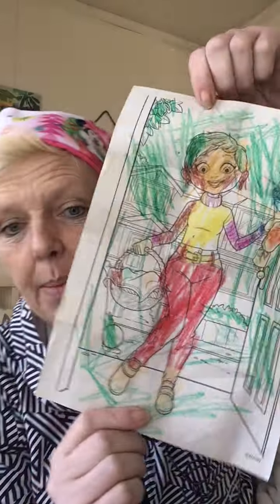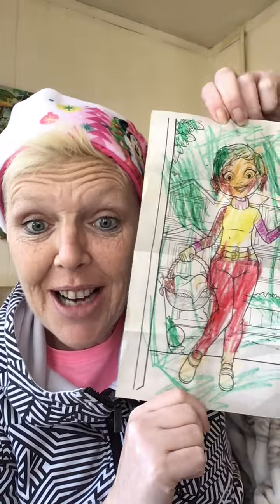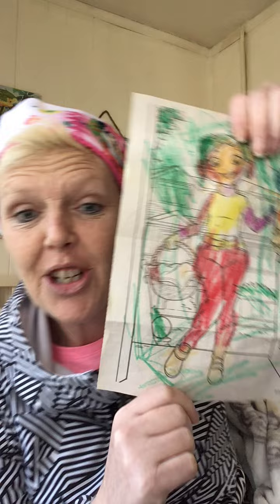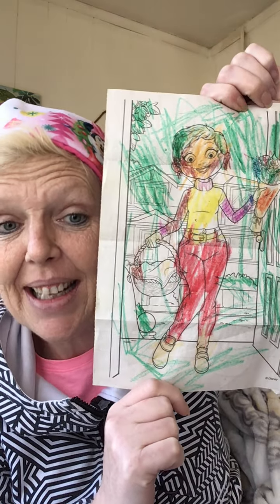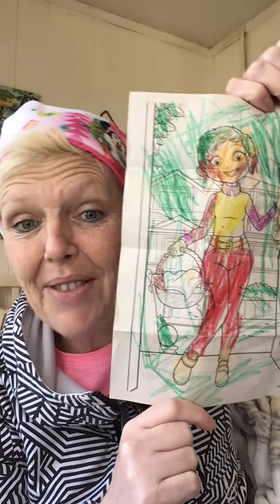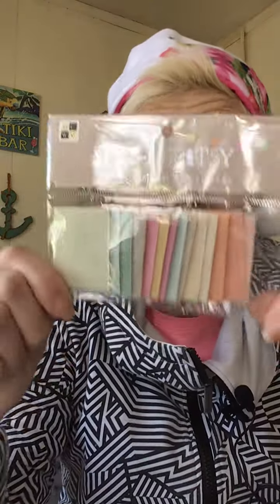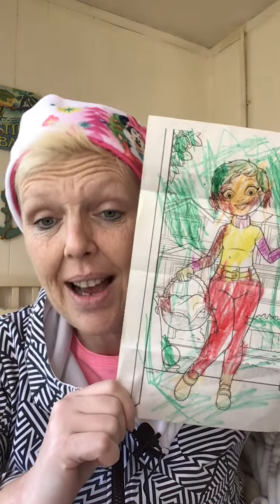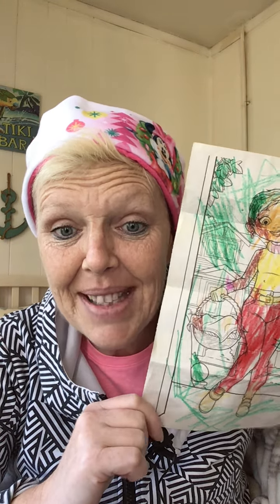Merry Mail from Rosalind and Monti!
Hey ya’ll thanks for dropping by. We hope you stay awhile.

A HUGE thank you to Rosalind and Monti for this amazing Merry Mail.